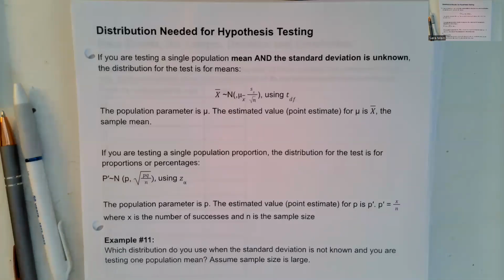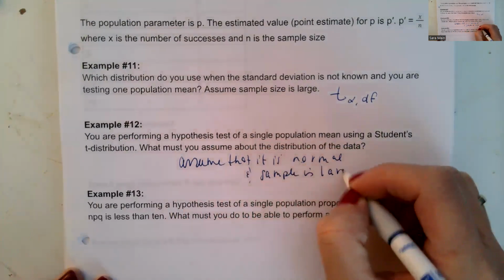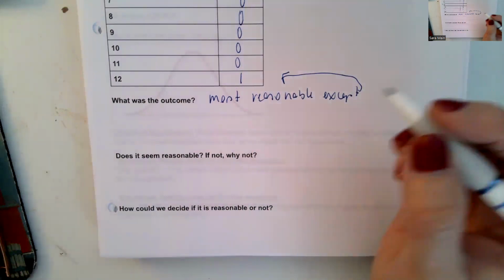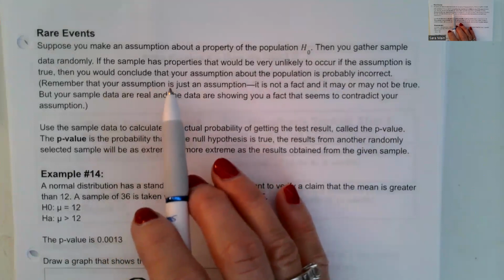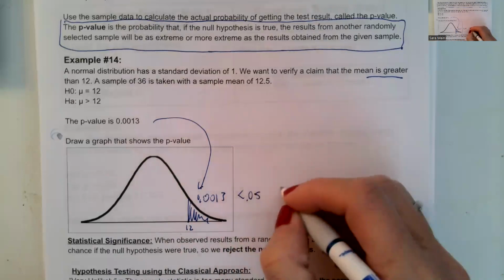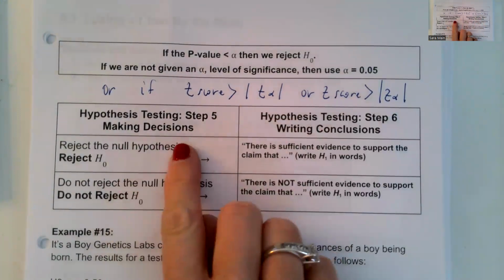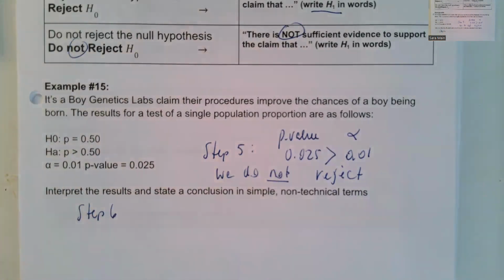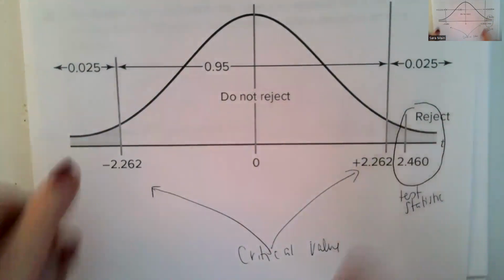stats bluman L 8 1 Pt 2